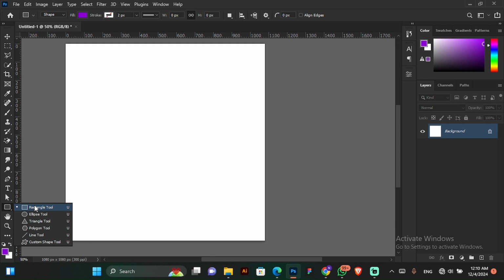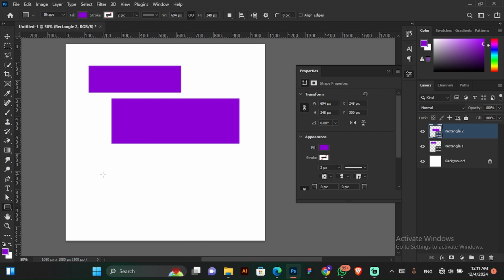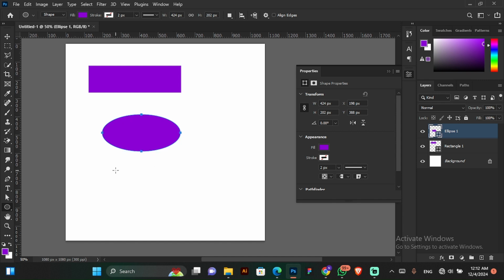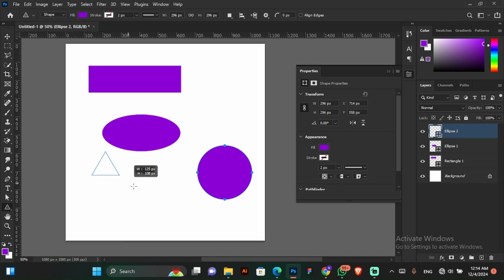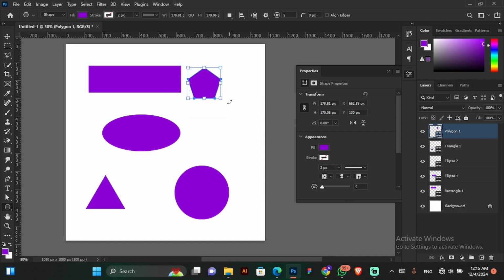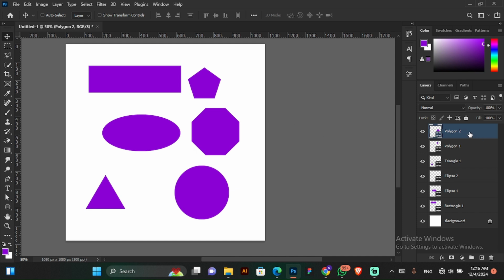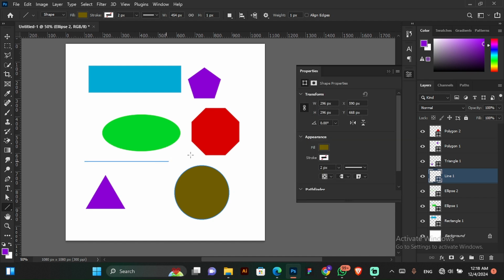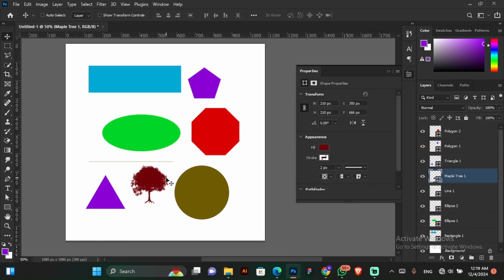SHAPES TOOL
In this lesson we’re going to look at how you can create shapes.